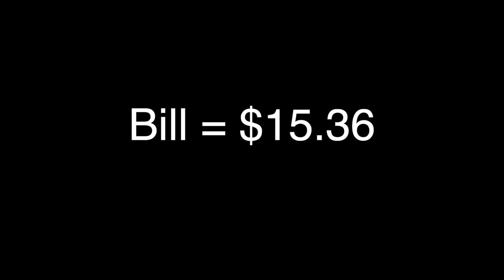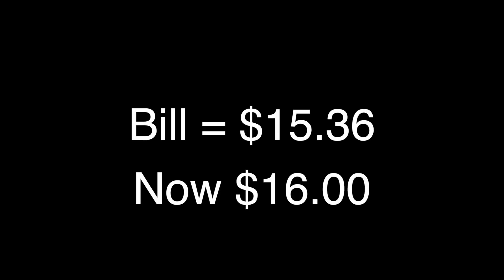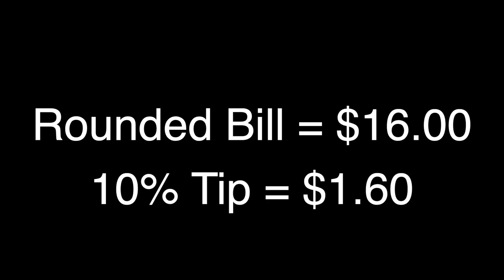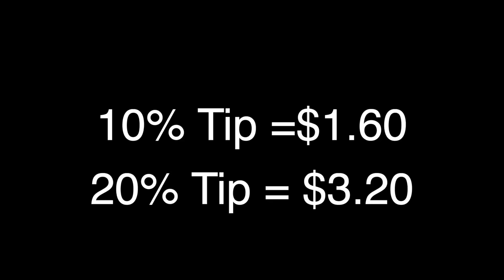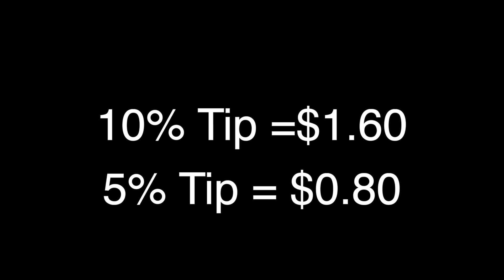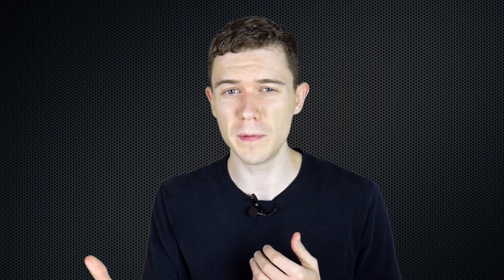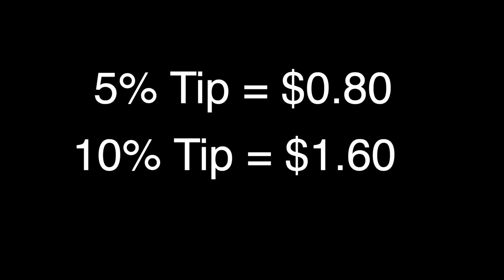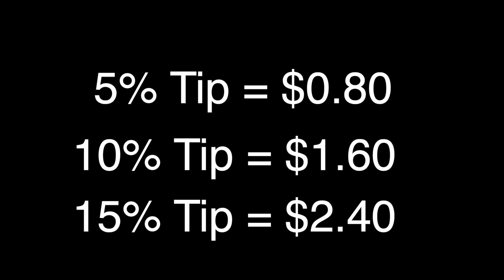Math Teacher Explains How You Should Actually Calculate Tips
I’m willing to bet when the restaurant bill comes you break out your handy dandy phone calculator to compute the tip. Or maybe even you’ve dedicated some of your precious screen space to a tip calculator app. Well No More I say!

Here’s how to quickly and efficiently calculate tips in your head when you get the bill. It doesn’t matter what’s after the decimal point, round up to the next dollar. I know this isn’t the correct way to round and you’ll be tipping more than exactly 15 or 20%, but I mean, come on, an extra 20 cents? Come on.

Now your total ends in a 0. If you want to tip 10%, move the decimal point one place to the left, there’s your tip. If you want to tip 20%, multiply this number by two, probably not too tough in your head, there’s your tip.

For the elusive 15% tip. Take your 10% tip, divide it by 2 (shouldn’t be too tough since it ends in 0). Take this 5% tip and add it to your 10% tip to get your 15% tip.